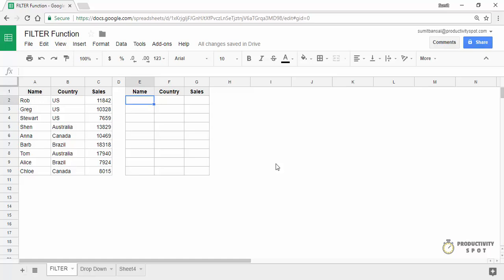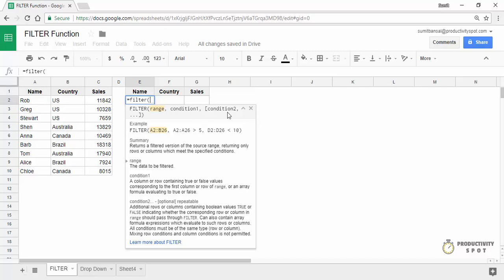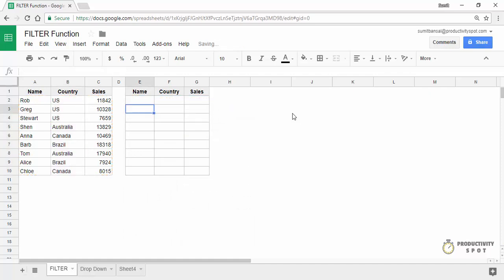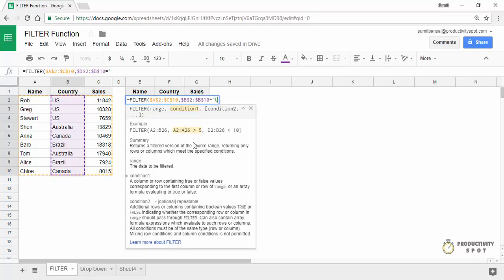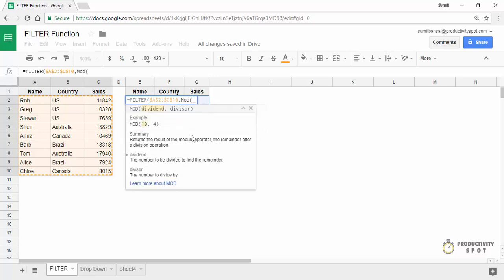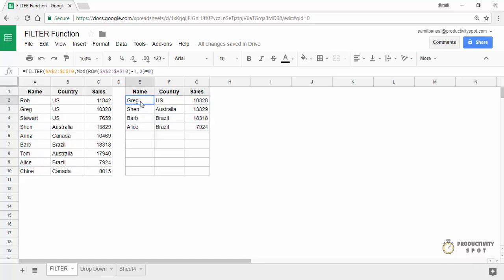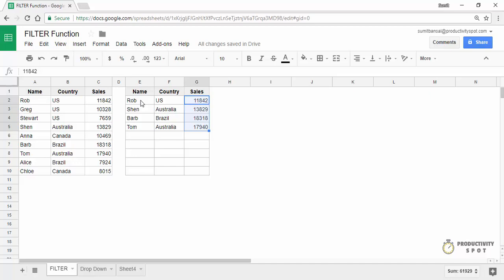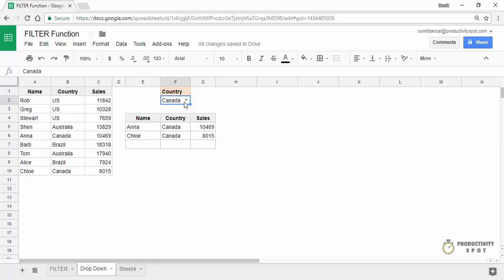How to Use the FILTER Function in Google Sheets (Examples)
Google Sheets has some useful functions that are not available in Excel (such as IMPORTRANGE, QUERY, IMPORTDATA, etc.)

One such extremely powerful one is the FILTER function in Google Sheets

FILTER function allows to instantly filter the source data and get the result.

What makes is so powerful is that it doesn’t need us to use any functionality (such as the filter options in Excel), and it updates automatically (as it’s a function).

00:00 Intro
00:43 FILTER Function syntax
01:41 FILTER based on one condition
04:00 Filter every even or odd row
06:00 Filter values above o below average
06:50 Filter records based on drop-down selection

In this video, I will introduce you to the FILTER function in Google Sheets and show you useful examples where it can be used.

Below is the syntax of FILTER function in Google Sheets.

-- range – this is the range from which you want the filtered data.
-- condition 1 – the condition based on which the data is filtered.
-- [condition2, …] – additional conditions based on which the data is filtered.

Note that only the data that meets all the specified conditions is returned as the result of the FILTER function.

In this video, I cover the following examples:
-- How to filter data based on one condition (for example, filter all the records where the country is the US)
-- How to filter data based on multiple conditions (for example, filter all records where the country is the US and sales are more than 10000)
-- How to filter even/odd numbered rows
-- How to filter data above average

You can read more about the Google Sheets FILTER function

FILTER Function in Google Sheets, FILTER Function, FILTER data in Google Sheets, Google Sheets functions